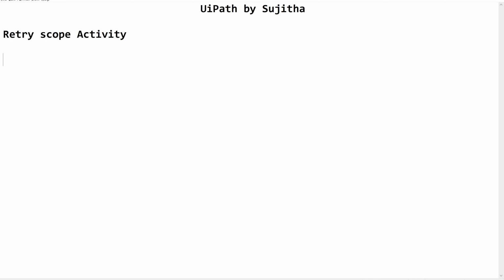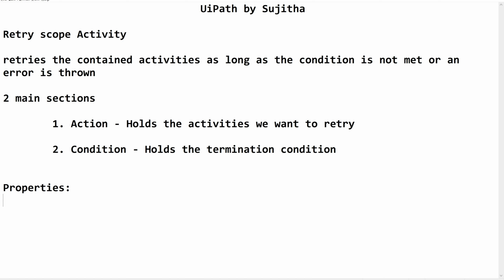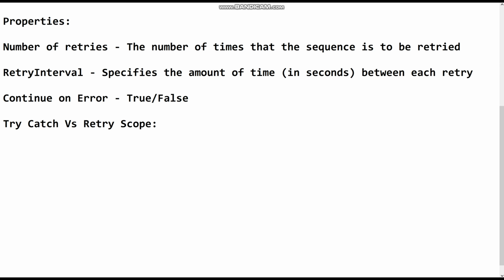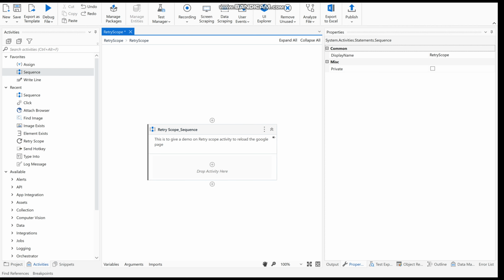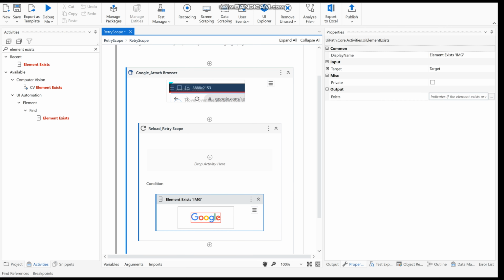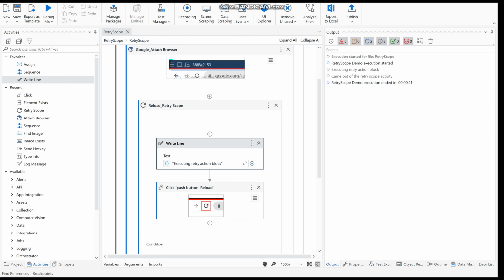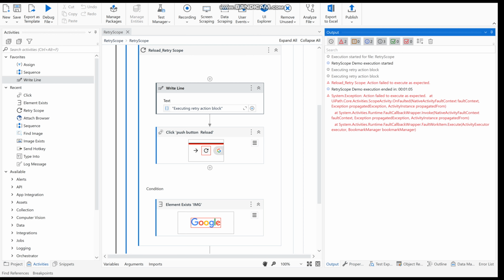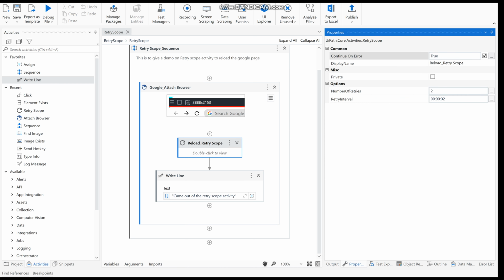Retry Scope Activity in UiPath Studio | When and Why to Use | Ui Automation Exception Handling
Hello Techies,
In this video we are going to learn about Retry scope activity
Why to use and difference between try catch and Retry scope activities